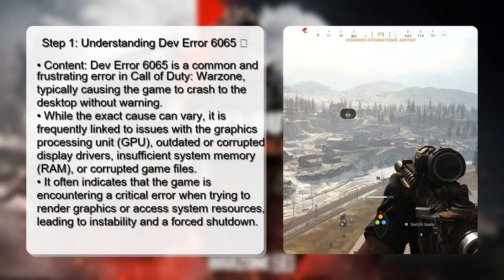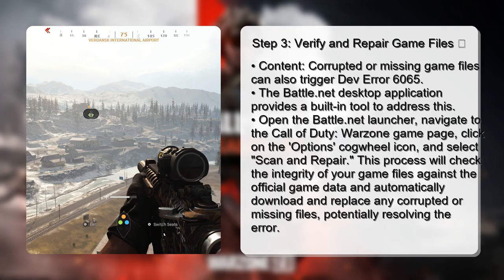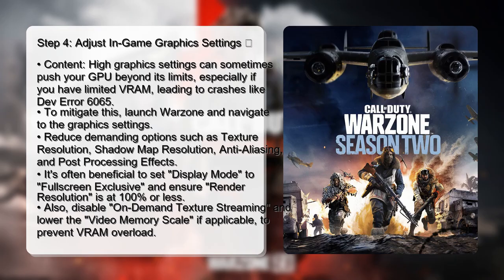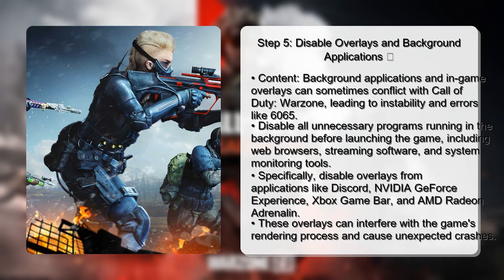What Is “Dev Error 6065” in COD Warzone and How to Fix It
Are you facing errors or crashes in Call of Duty: Warzone? In this video, I’ll show you how to fix [Error Name or Code] in COD Warzone step-by-step. Whether it’s a Goldflake, Puget Lakes, Bravo, or Dev Error, this method works for most connection and startup issues.

Watch till the end for quick and easy troubleshooting tips to get your Warzone running smoothly again — no lag, no packet loss, and no crashes.

⚙️ Topics Covered:

How to fix Warzone error codes (Goldflake, Torch, Savannah, etc.)

COD Warzone crashing or not launching

Network & ping issue fixes

Voice chat, friends list & texture loading problems

Latest Warzone updates & restarts